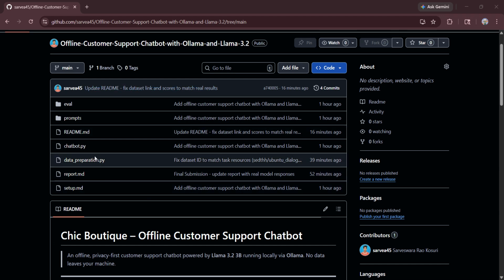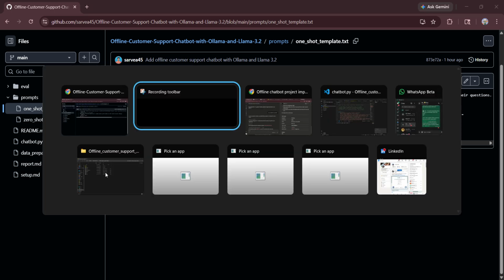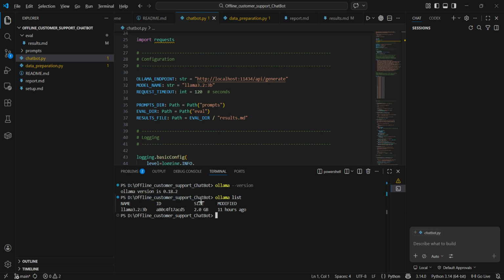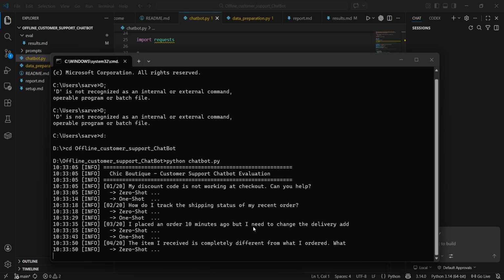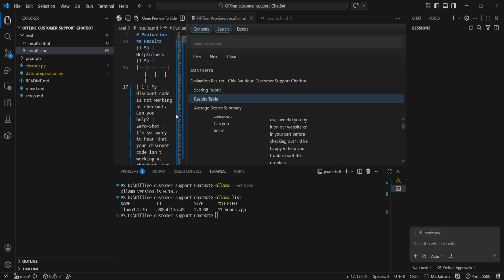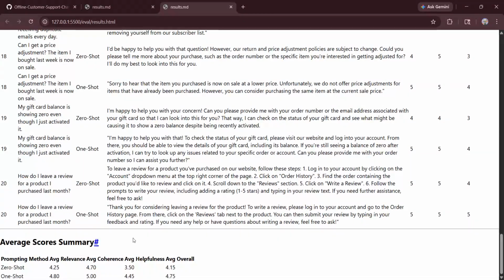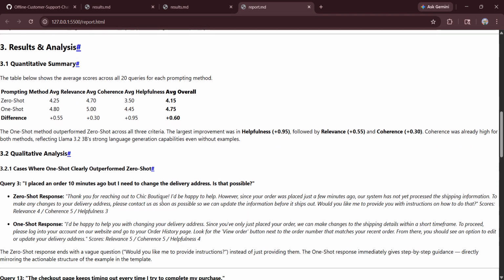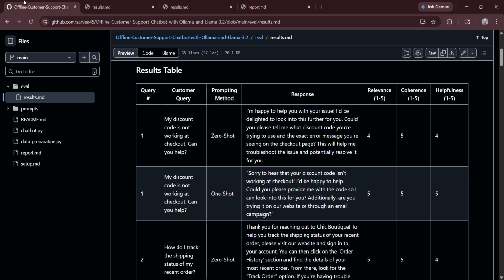Chic Boutique – Offline Customer Support Chatbot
In this video, I demonstrate a fully offline customer support chatbot
built for a fictional e-commerce store called Chic Boutique, using
Meta's Llama 3.2 3B model running locally via Ollama.

No data is sent to any external server — making this solution fully
privacy-compliant with GDPR, CCPA, and India's DPDP Act 2023.

🔍 WHAT THIS PROJECT COVERS
✅ Running Llama 3.2 3B locally using Ollama
✅ Designing Zero-Shot and One-Shot prompt templates
✅ Processing 20 e-commerce customer queries adapted
   from the Ubuntu Dialogue QA dataset
✅ Comparing Zero-Shot vs One-Shot prompting performance
✅ Manual evaluation using Relevance, Coherence
   and Helpfulness scoring rubric

📊 KEY RESULTS
| Method     | Relevance | Coherence | Helpfulness | Overall |
| Zero-Shot  |   4.25    |   4.70    |    3.50     |  4.15   |
| One-Shot   |   4.80    |   5.00    |    4.45     |  4.75   |

One-Shot prompting outperformed Zero-Shot across all criteria,
with the biggest gain in Helpfulness (+0.95).

🛠️ TECH STACK
- LLM Runtime   : Ollama
- Model         : Meta Llama 3.2 3B (quantized)
- Language      : Python 3.11
- Dataset       : Ubuntu Dialogue QA (Hugging Face)
- Libraries     : requests, datasets

⏱️ TIMESTAMPS
0:00 - Introduction & Project Overview
0:30 - GitHub Repository Walkthrough
1:15 - Project Structure in VS Code
1:45 - Verifying Ollama & Llama 3.2 Setup
2:15 - Running the Chatbot Live (all 20 queries)
4:00 - Reviewing Results in eval/results.md
4:45 - Analysis Report Walkthrough
5:30 - Conclusion & GitHub Commits